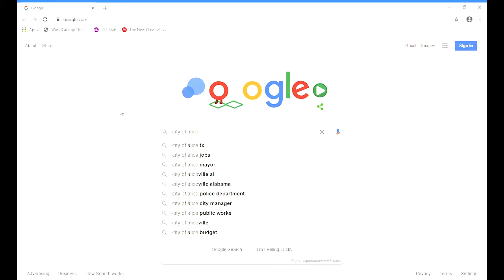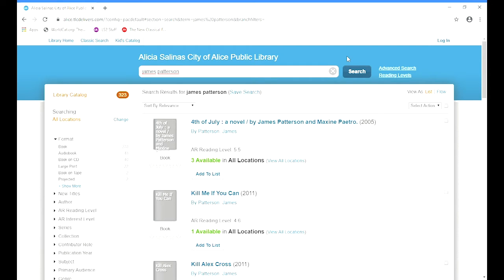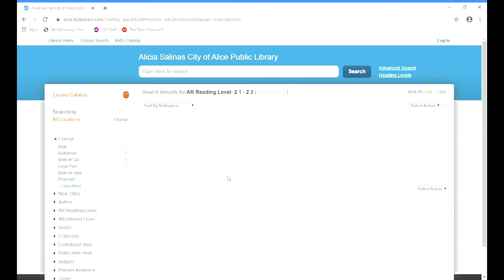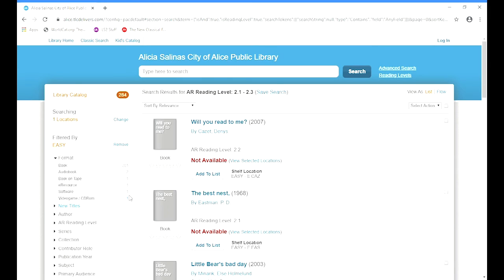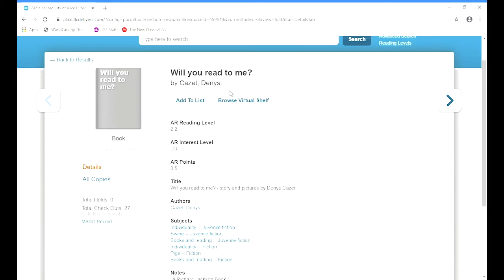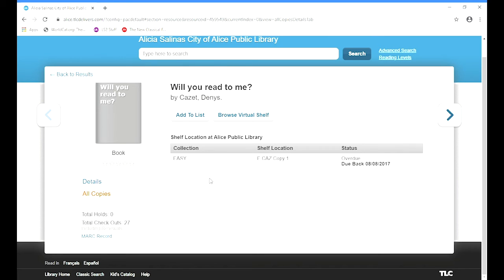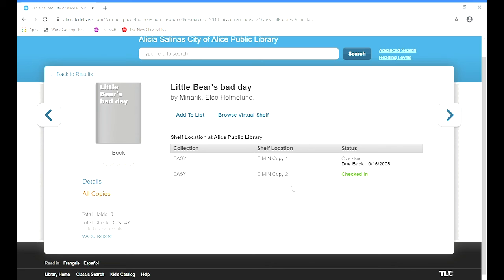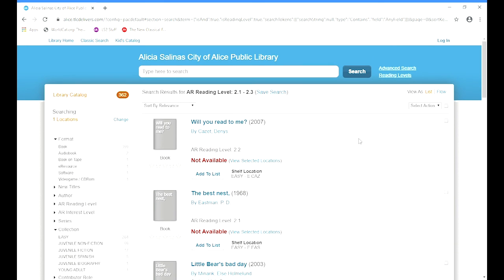How to Use Library Catalog to Find Books in an AR Reading Level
Learn how to find books in our catalog at appropriate reading levels.